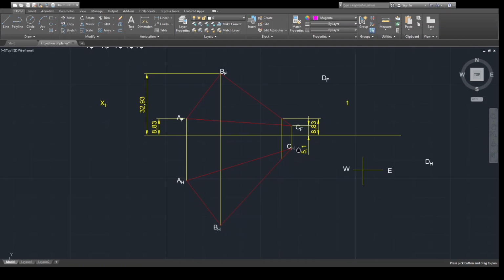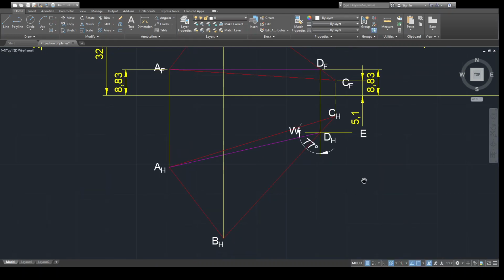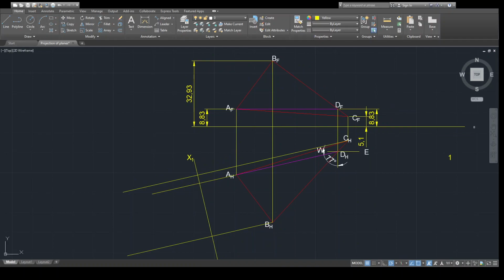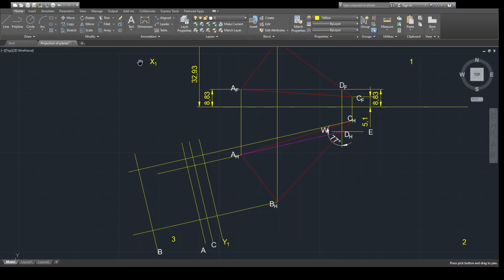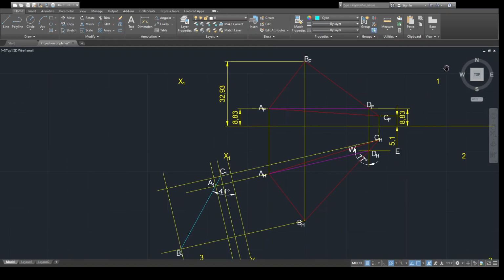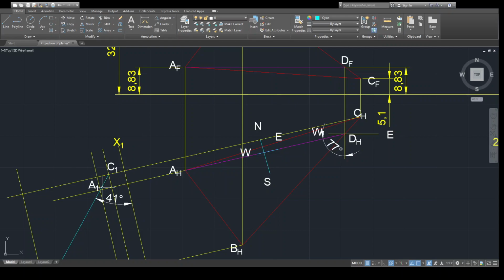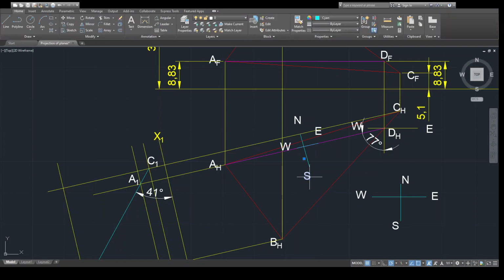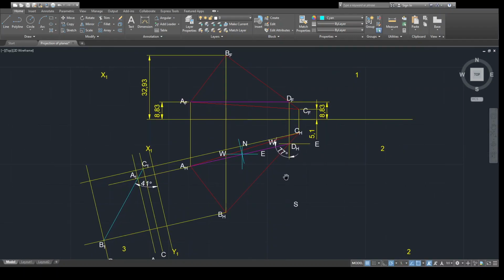Projection of planes